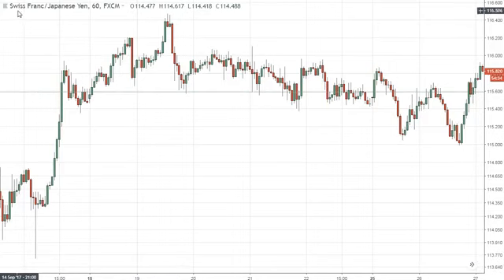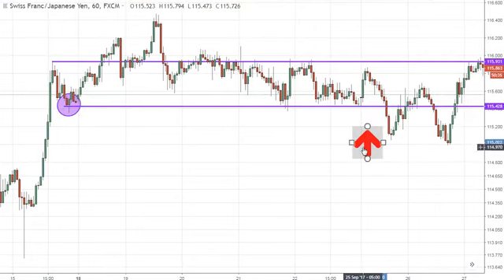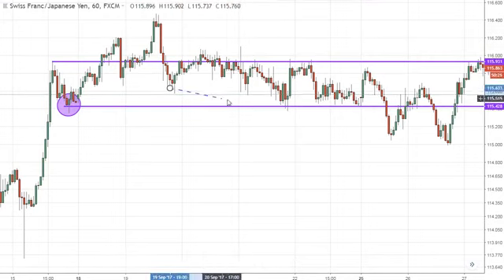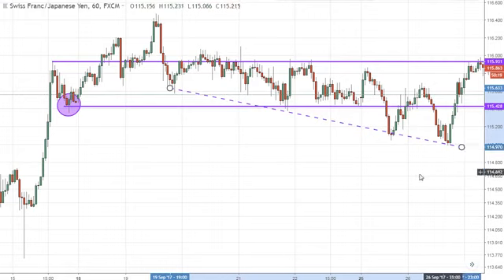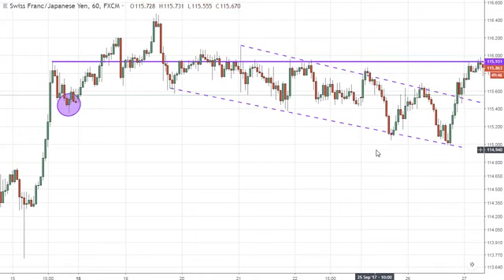t g w2 v6 meret setu